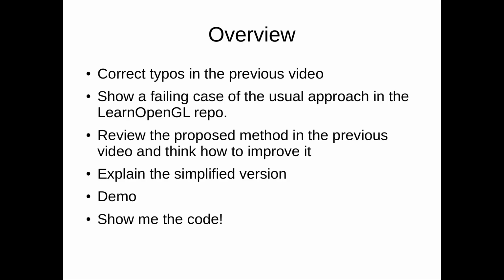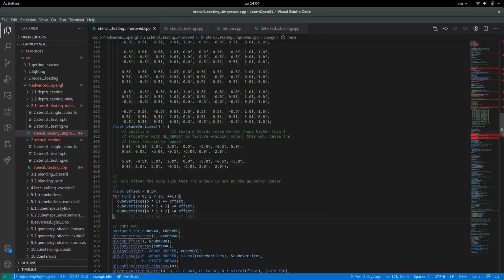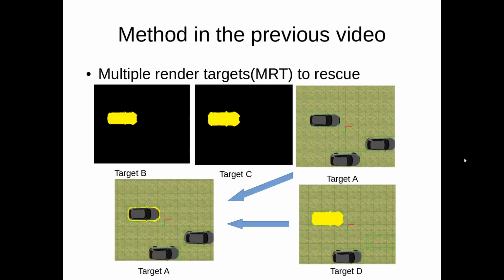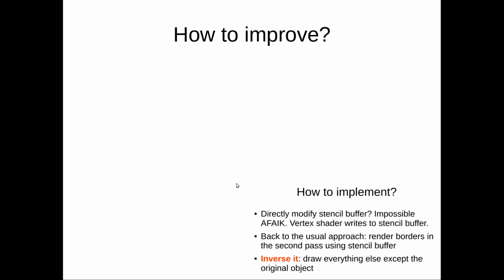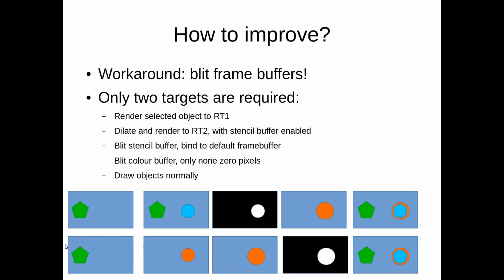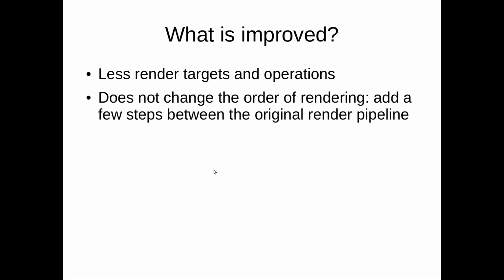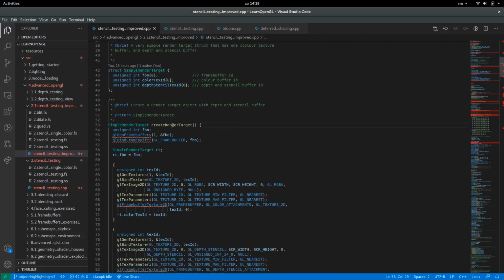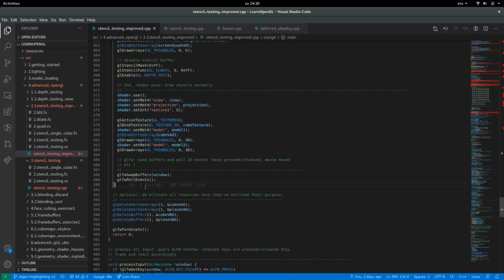Oh! No More Object Highlighting in OpenGL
In this video it shows a simplified version of object highlighting using dilation and stencil buffer. Comparisons of the original implementation and the proposed method are demonstrated.